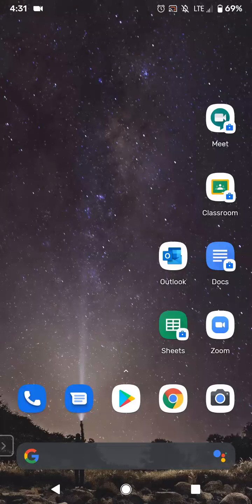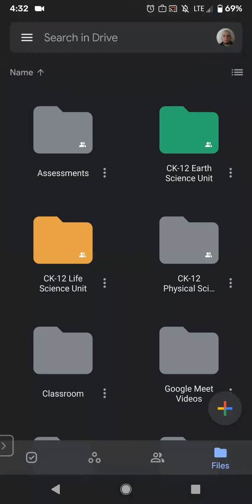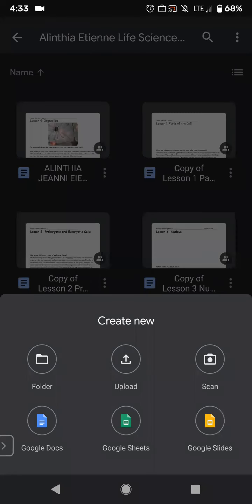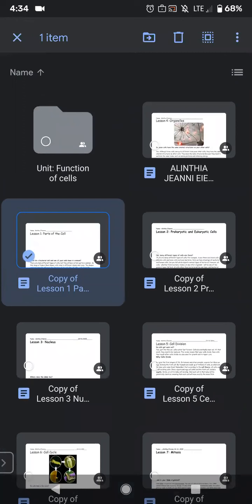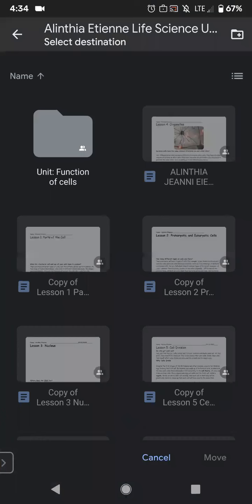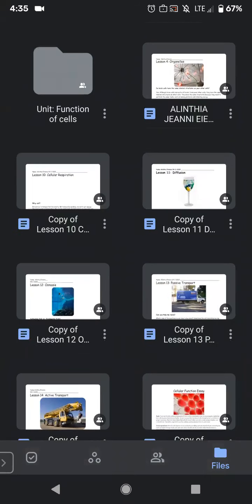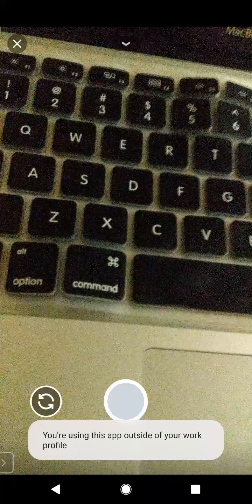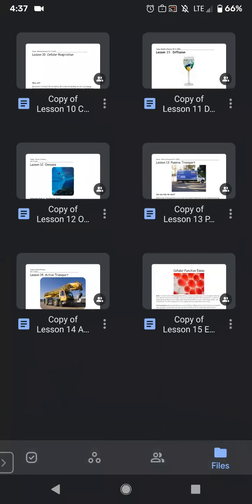Organizing Google Drive with Smartphone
This tutorial will walk you through the steps to organize your Google Drive folders for a digital portfolio. This is all while using an android device.